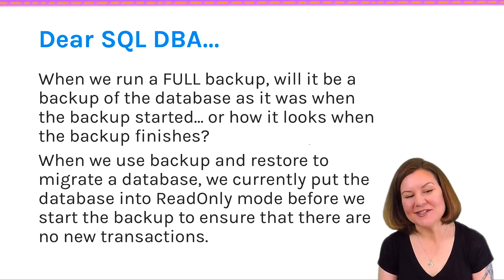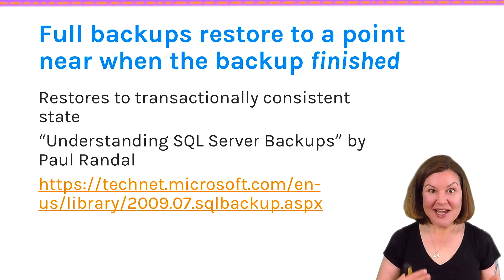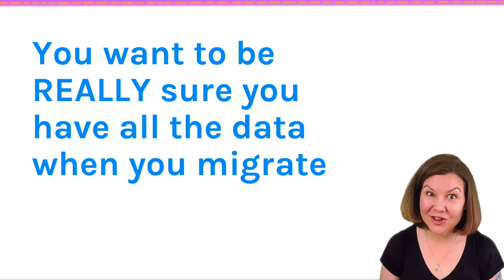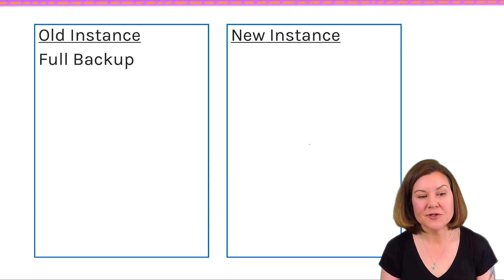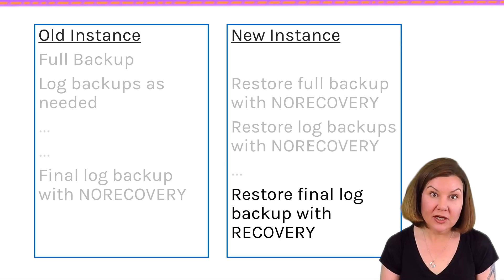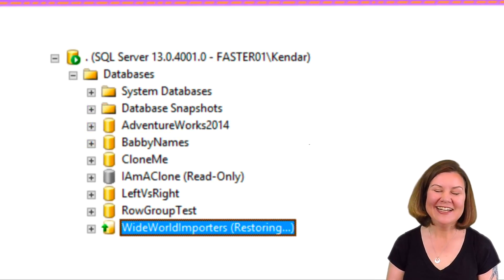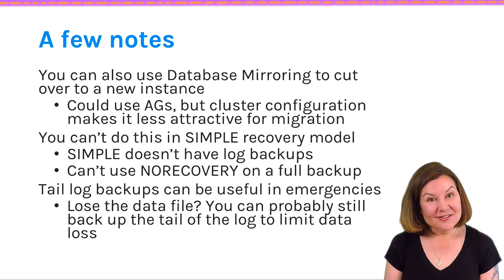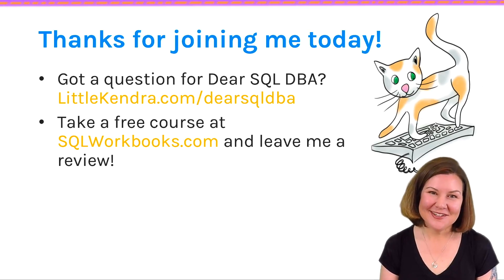Using a Tail Log Backup in a SQL Server Migration (Dear SQL DBA Episode 34)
When you migrate a database, it can be useful to prove that you moved all the data and didn't miss any transactions. Learn how to use a tail log backup in a migration scenario.